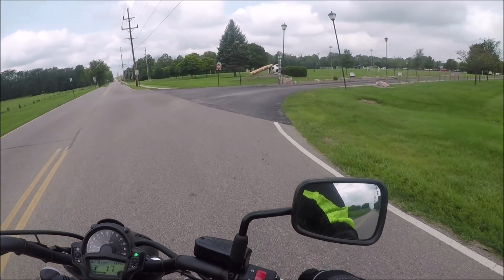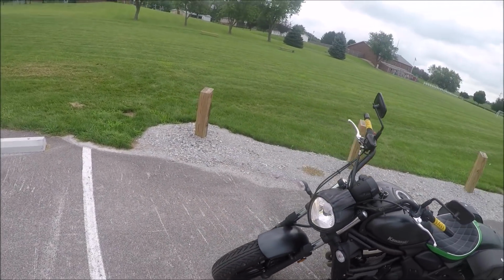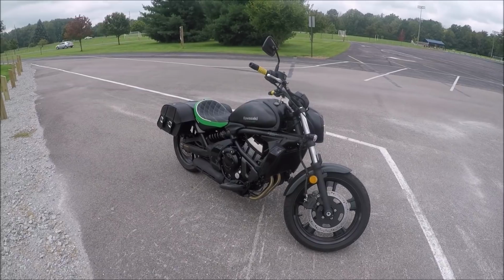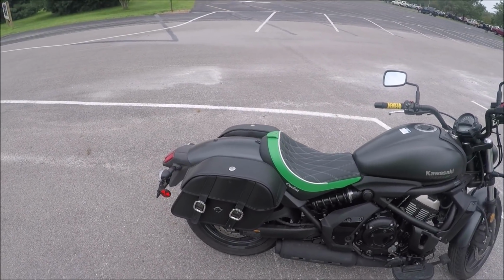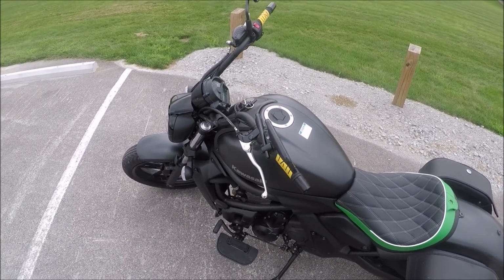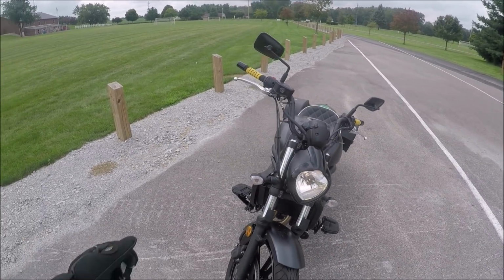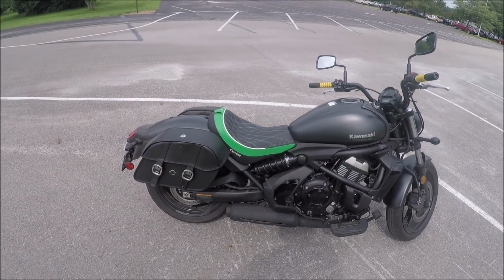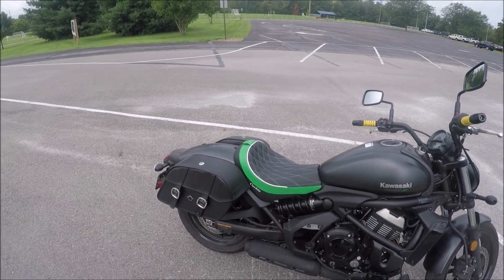Kawasaki Vulcan S - My Upgrades/Enhancements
LOL, I said driver side when talking about the floorboards.

My five enhancements/upgrades to my Kawasaki Vulcan S:

1: Classic Solo saddle for 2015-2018 Kawasaki Vulcan S - Corbin.com

2: Pro Grip 719 RVGS Gel Grips - Revzilla.com

3: Kuryakyn 4357 Ribbed Driver/Passenger Floorboard - Amazon.com (Kuryakyn 8813 Front Splined Adapter Mount - Amazon.com)

4: Kawasaki Vulcan S Charger Slanted Medium Motorcycle
    Saddlebags - Vikingbags.com

5: Puig Naked New Generation Windscreen Kawasaki Vulcan S
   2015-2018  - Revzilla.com